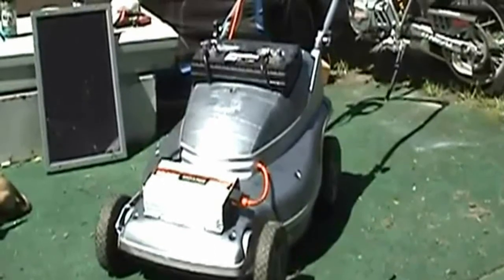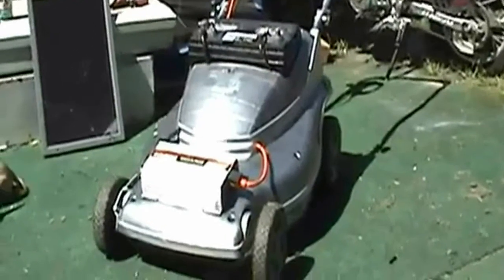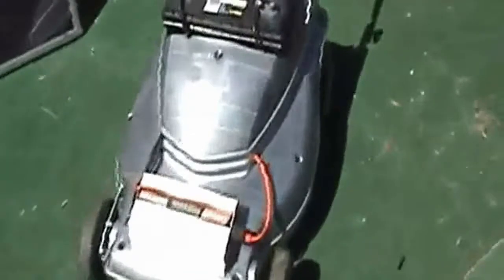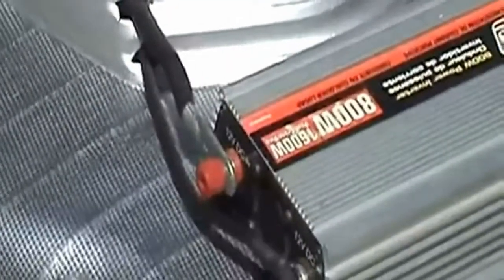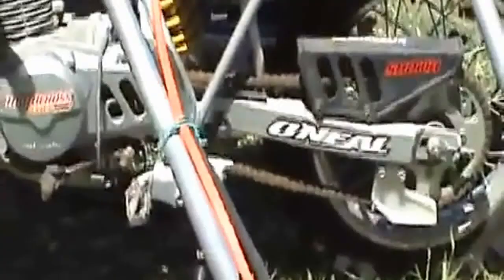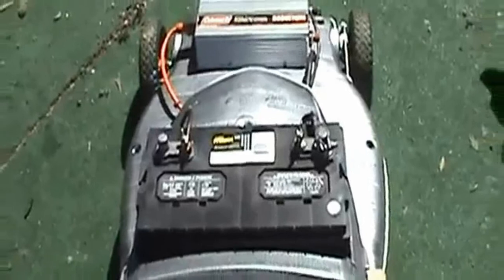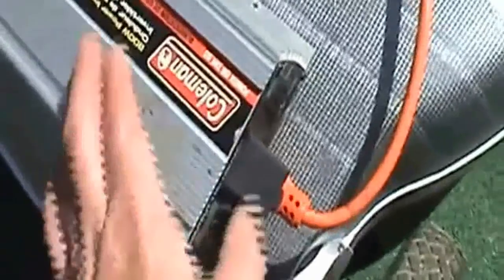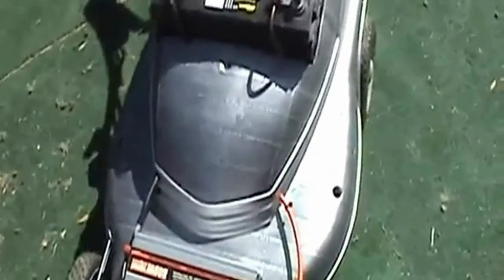HOW TO SOLAR MOWER 2 (DETAILED BUILD)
DIY SOLAR LAWNMOWER PART 2